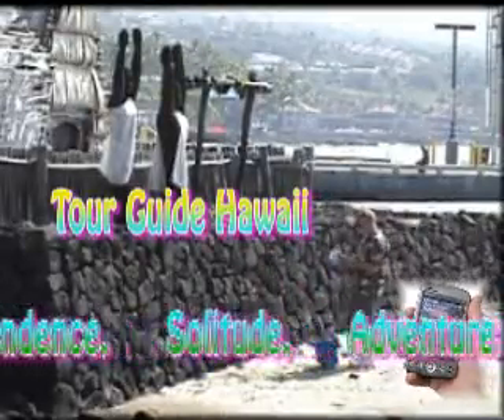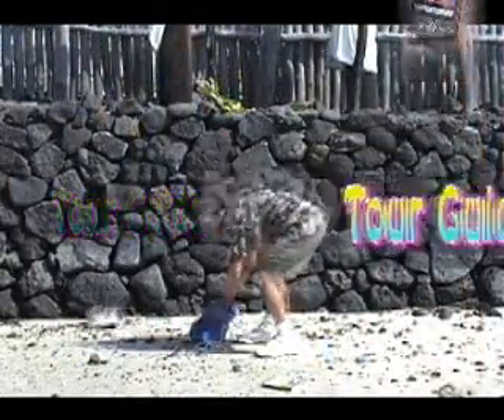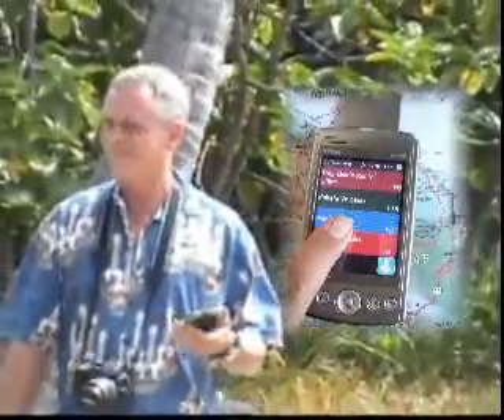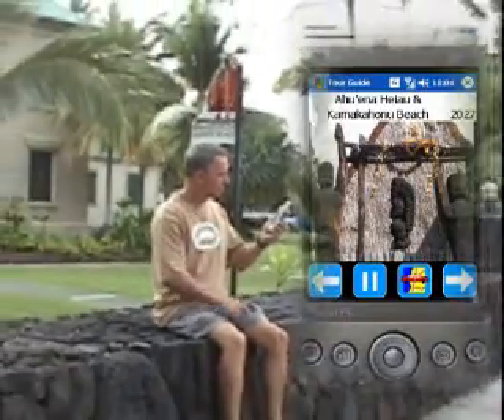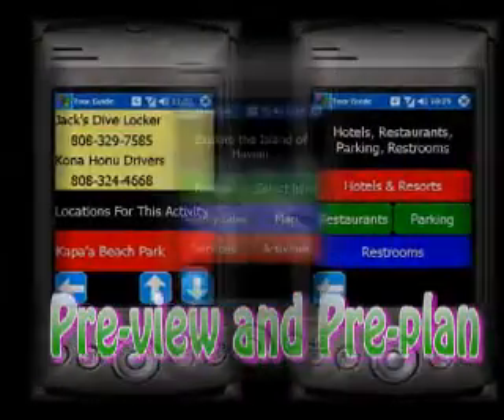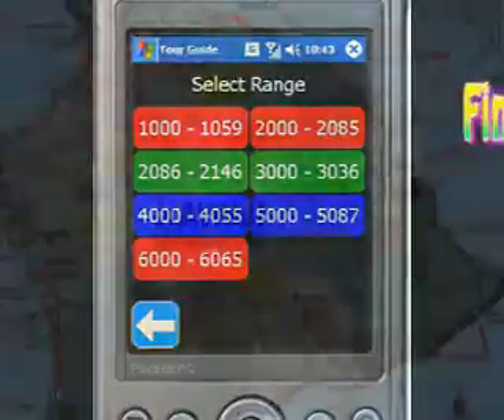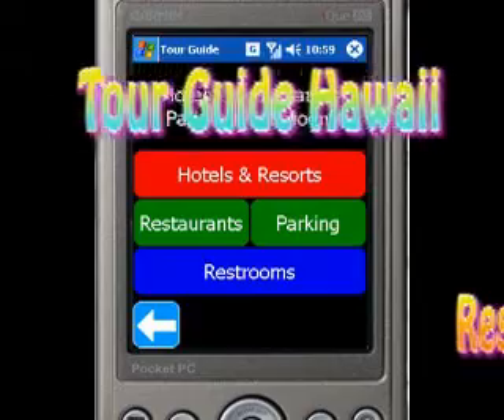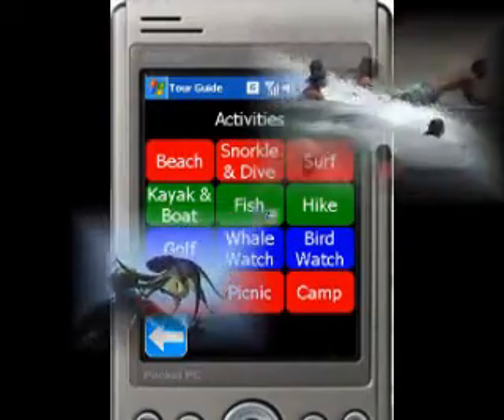See Hawaii With the GPS Tour Leader, Tour Guide Hawaii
Location Aware technology blended with old-time story-telling; Tour Guide brings you the Island of Hawaii as you've never seen it before.